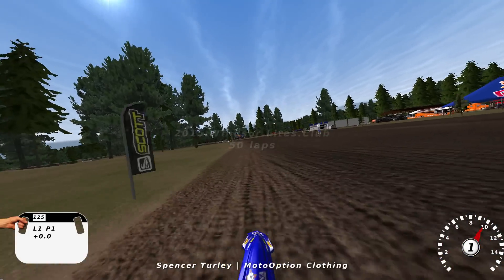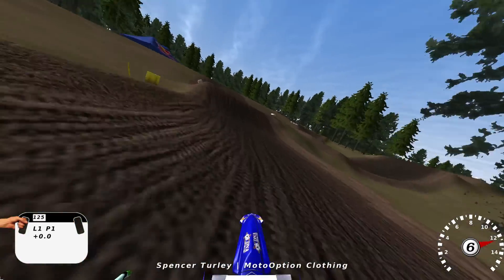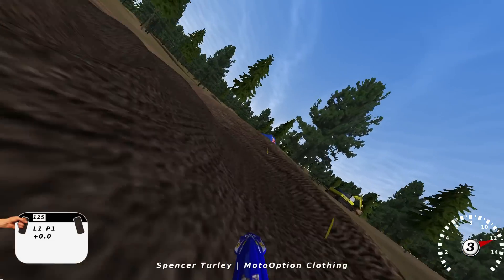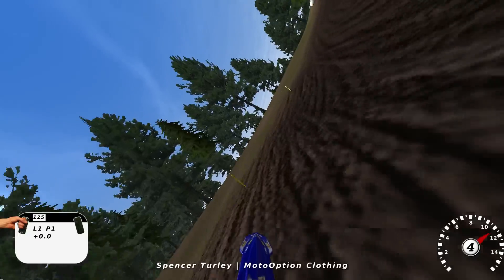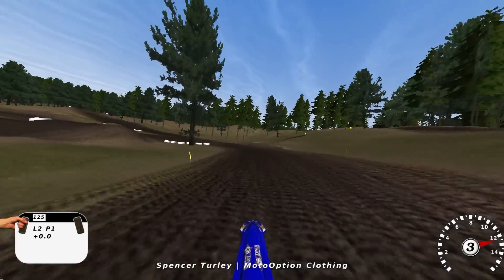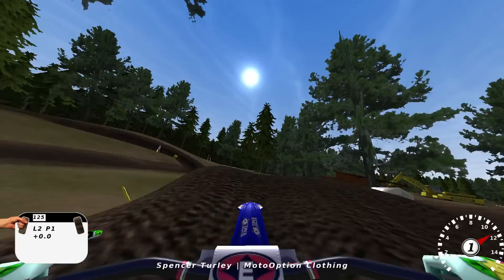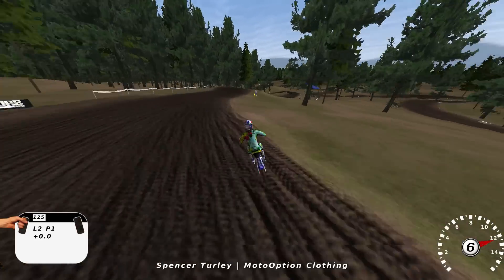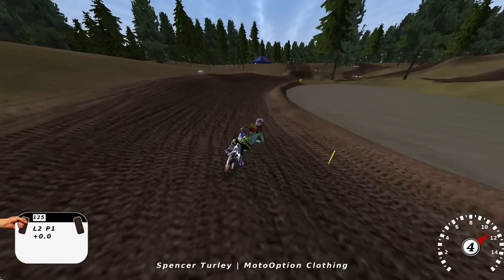MX Simulator - track review - "2015.Windsor.Lites.Club" - yz125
track rating: 9
track difficulty: medium
top 10 donators will be listed in every future youtube video description and on my twitch livestreams
my MX Simulator server name: spencerturley.flowtechmxs.com:19833 watch this video for the custom tracks on my server